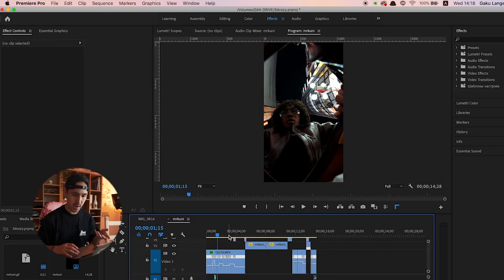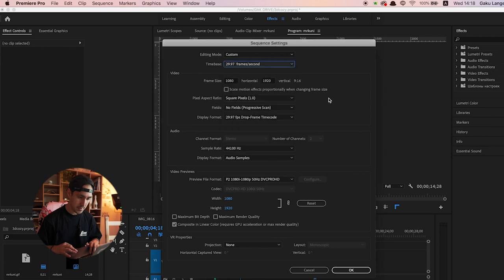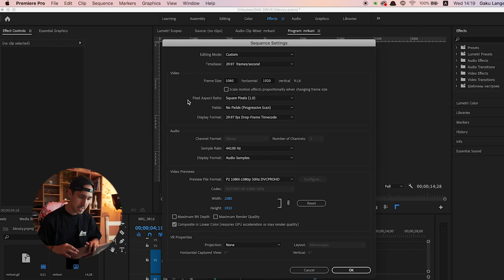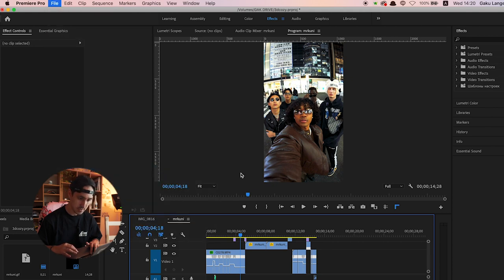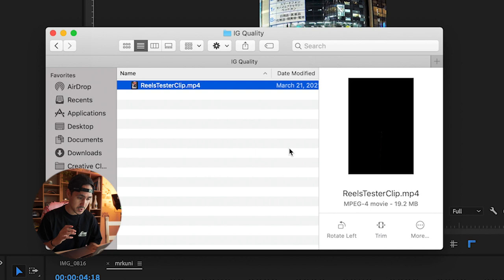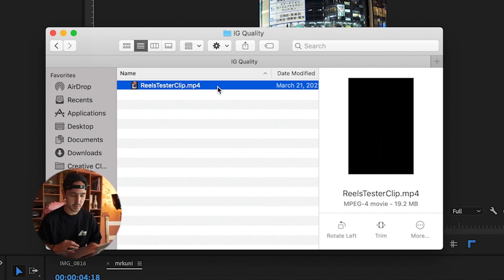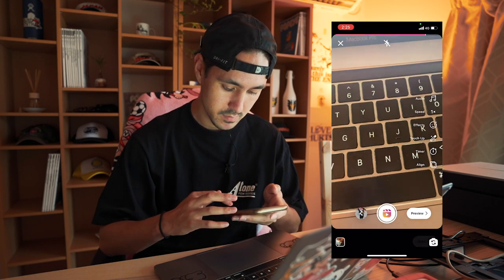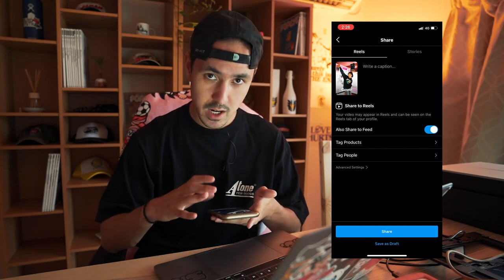How to post the HIGHEST Quality Videos to Instagram (Instagram Reels, Instagram Stories, Posts)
Just a few quick tips and tricks to ensure your videos don't get compressed when posting to Instagram.